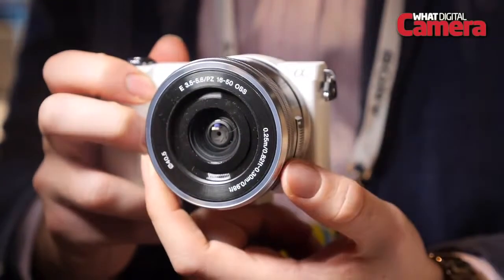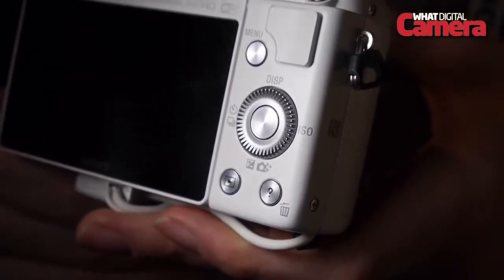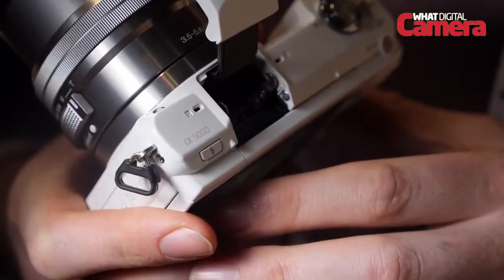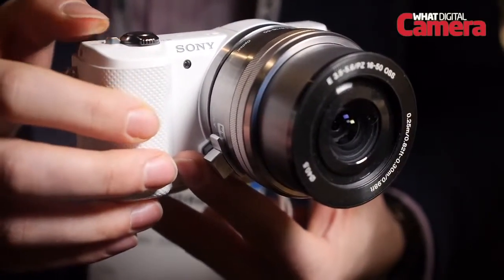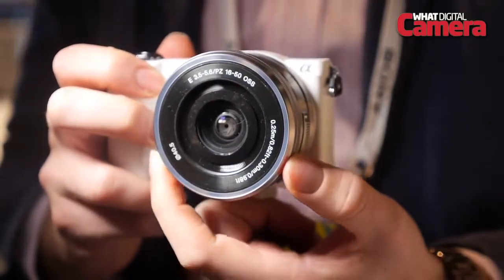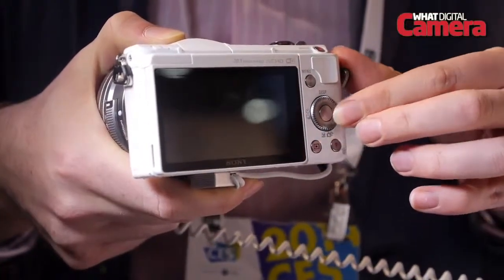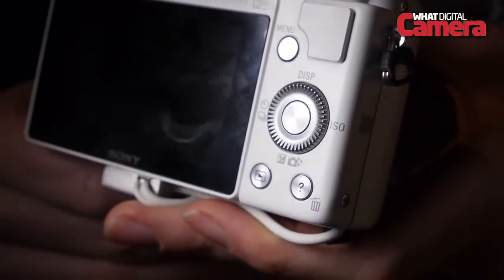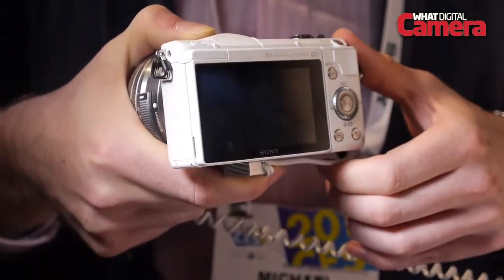Sony a5000 First Look